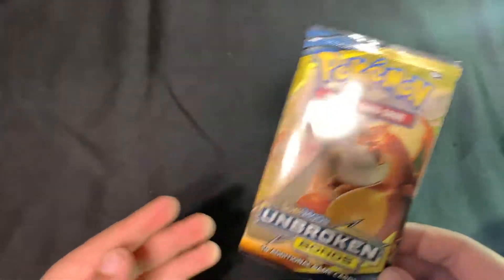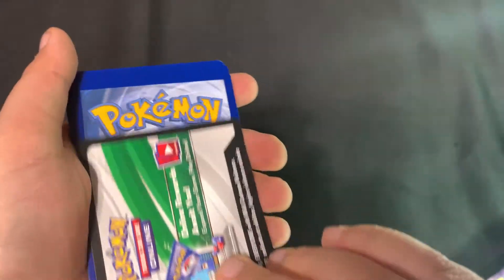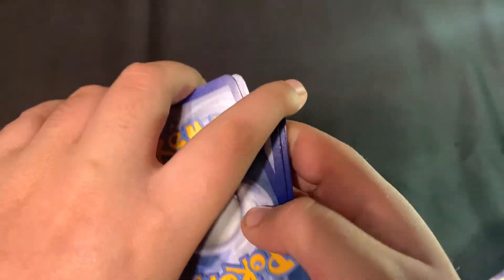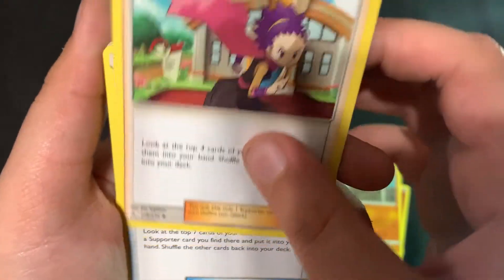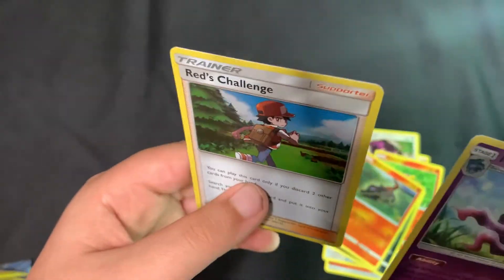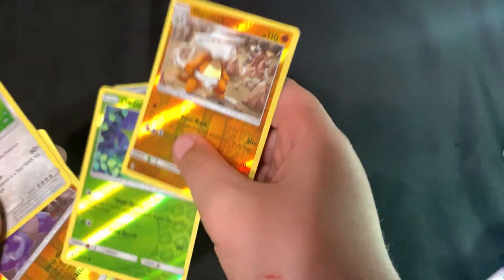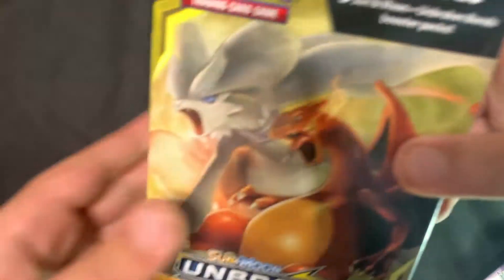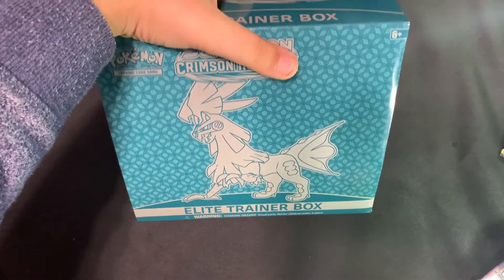Opening 2 Unbroken Bonds boxes! Part 2 of 2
Sorry again for the camera stopping on the last video, but, as I said, here it is!